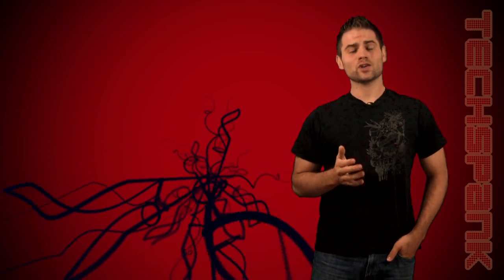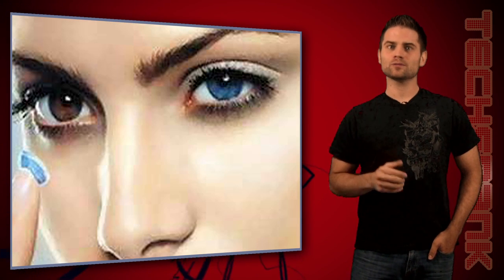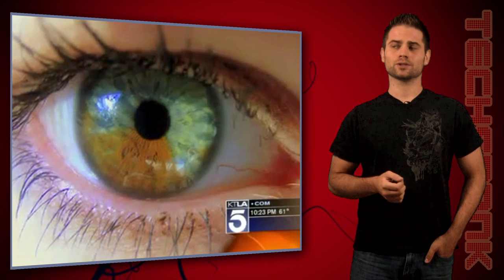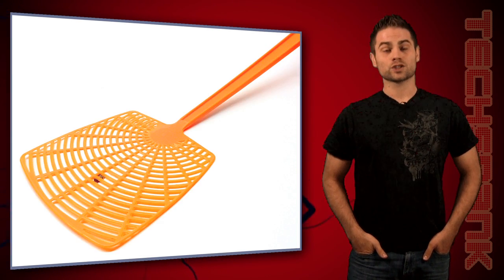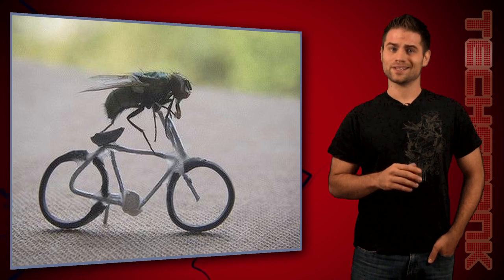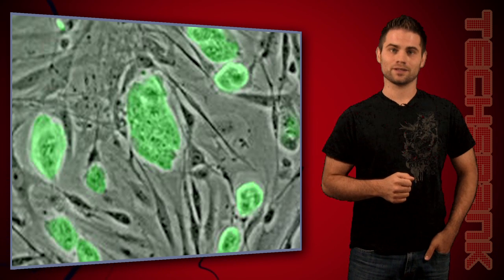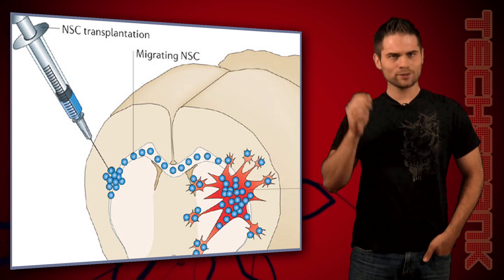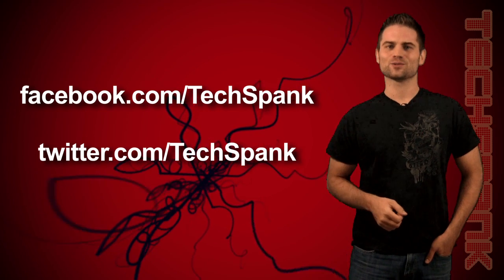Eye Lasers, Salt Rifle, and More!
We'll show you how you can turn your eyes blue with lasers, also how to kill a fly with a shotgun blast of salt. Finally, Alzheimer's patients might benefit from the use of stem cells. What CAN'T they do??!